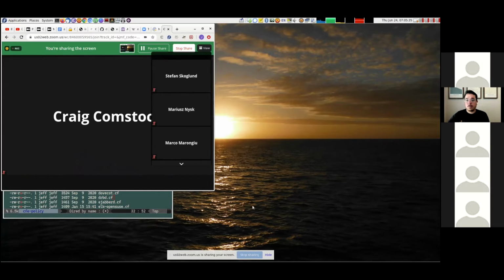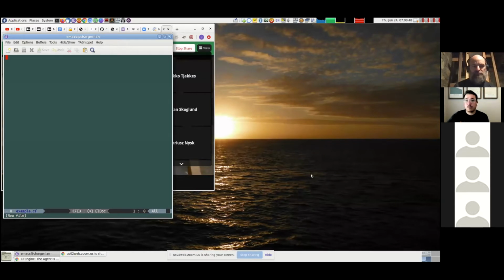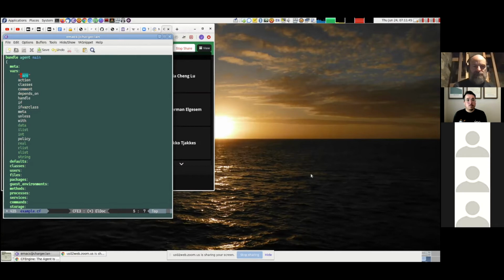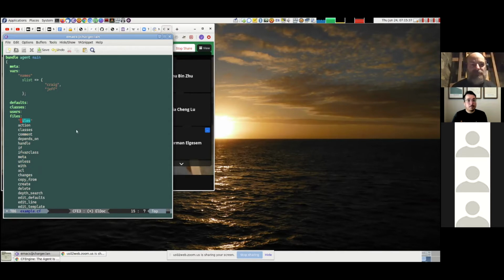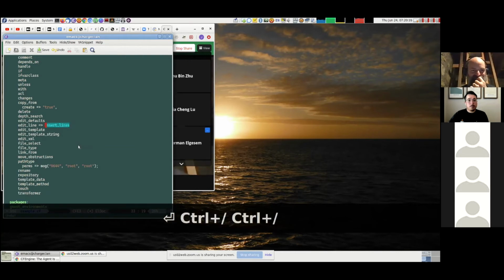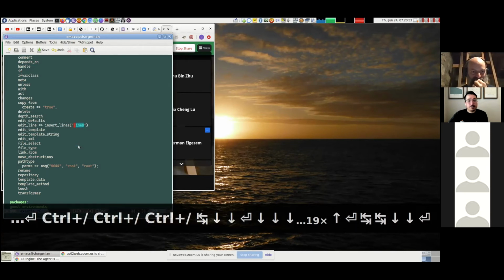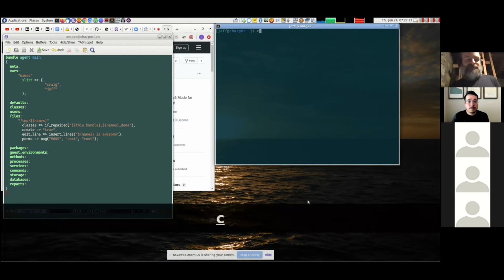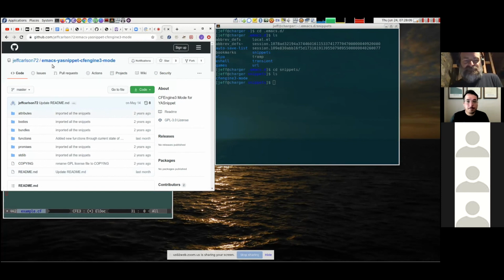CFEngine: The agent is in 2 - Community user demo with Jeff Carlson